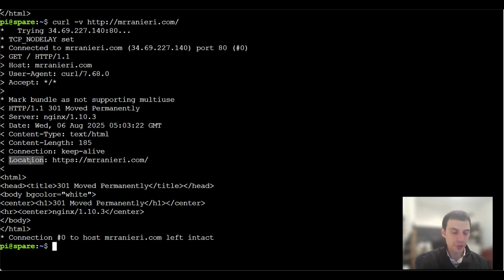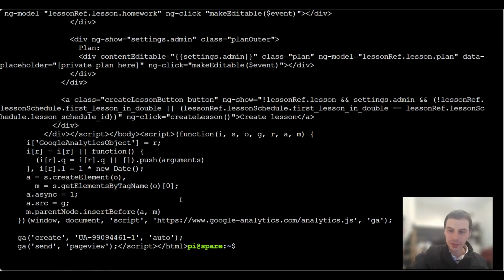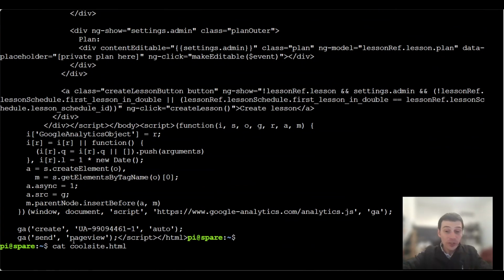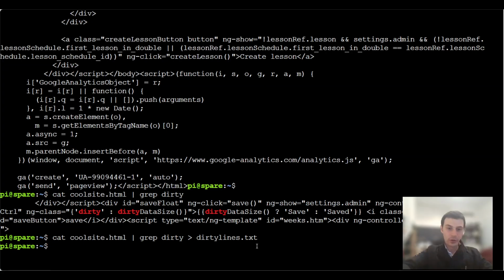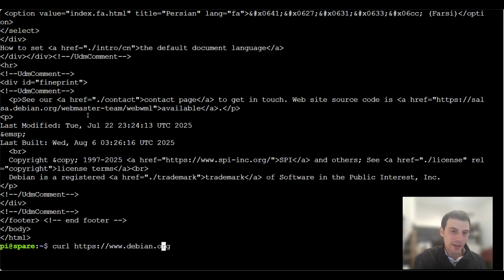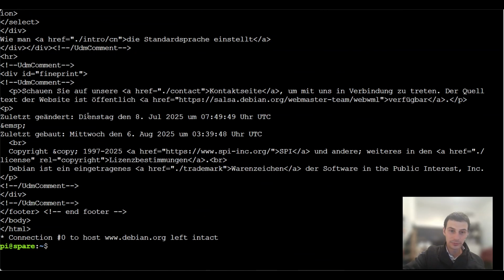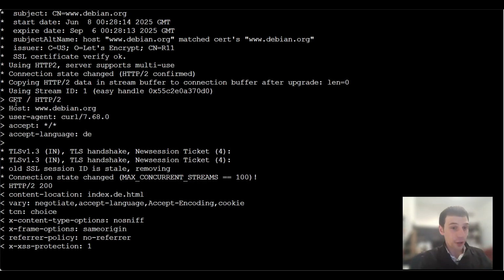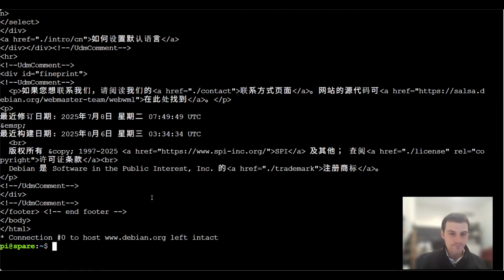curl, http, headers